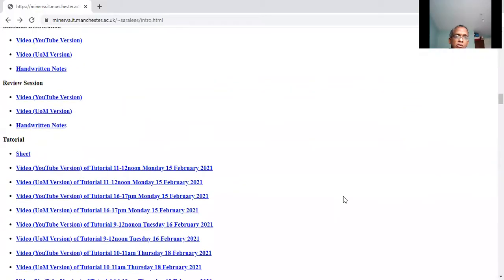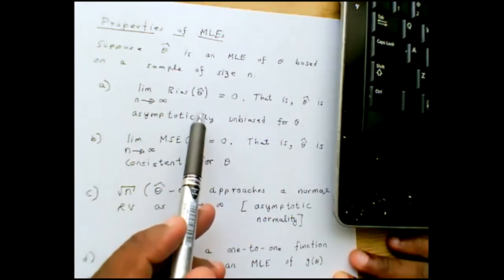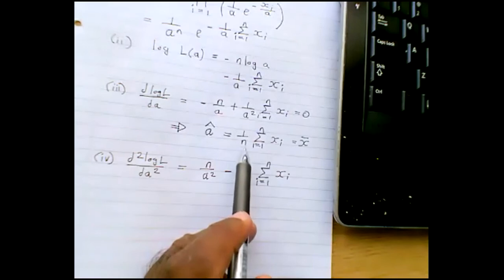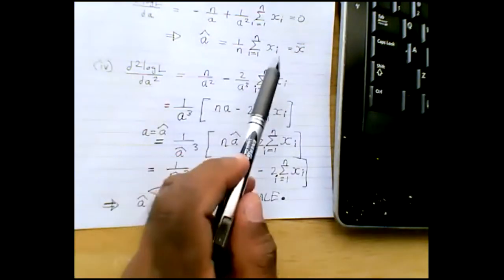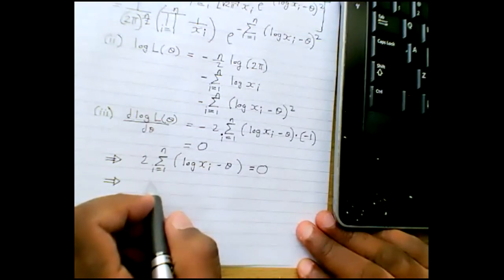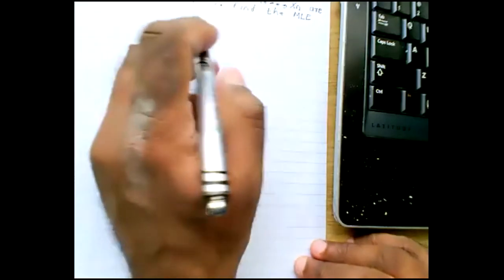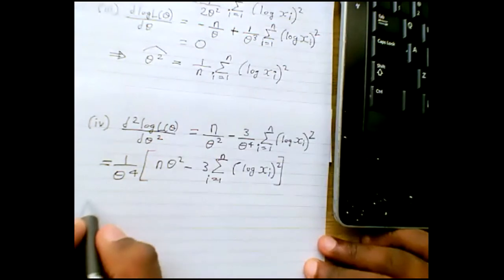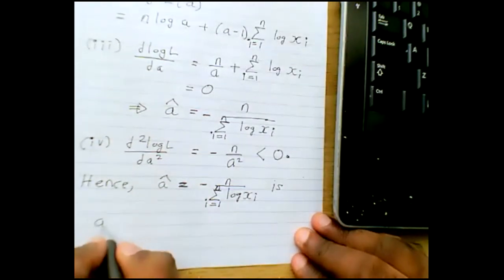Review Session 10-11am on Monday 15 March 2021